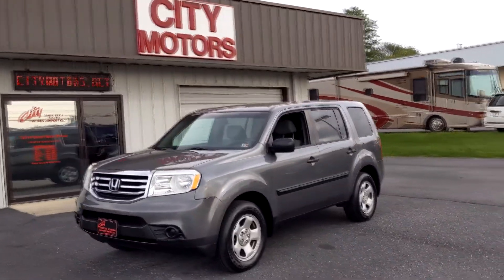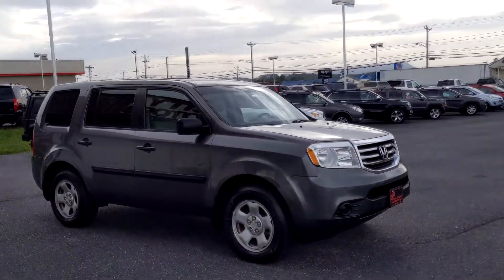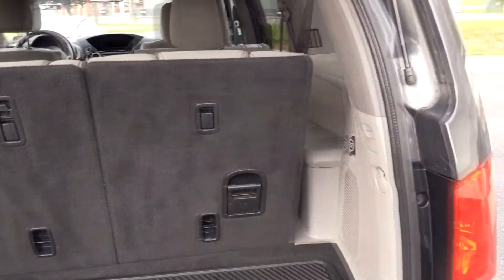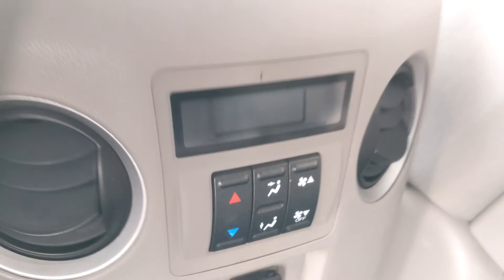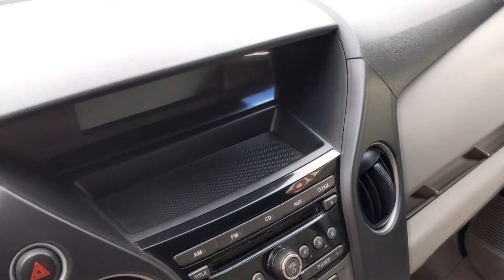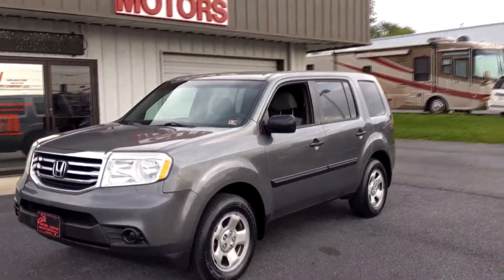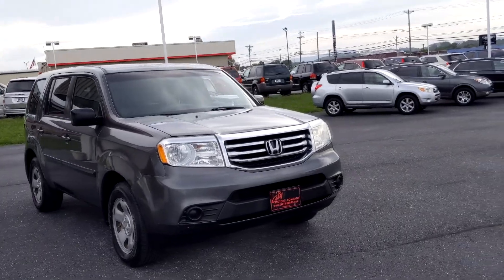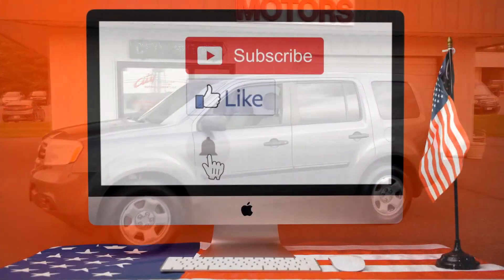2011 Honda Pilot! Low miles!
What an incredible value! The Pilot is one of the most trusted 3rd row SUV's on the road today! They are very spacious, smooth, comfortable, durable and capable! You will not find a more rounded SUV on the market. This particular Pilot is extremely clean and well maintained. It has a perfect accident free CarFax report and our 6 month/7,500 mile warranty that is coast to coast with roadside assistance. We also have NO PROCESSING FEES! Pilots are near impossible to find for under $15,000. this one is under 100,000 miles and UNDER $12,000!